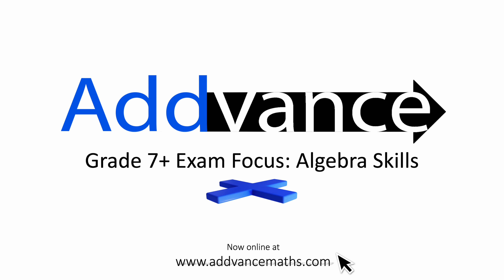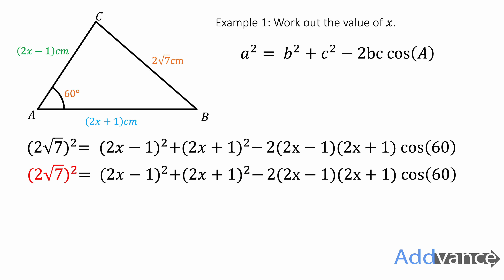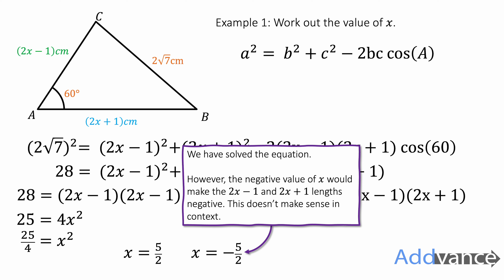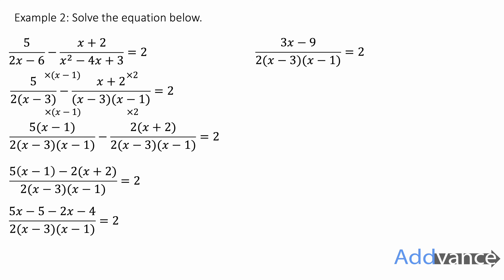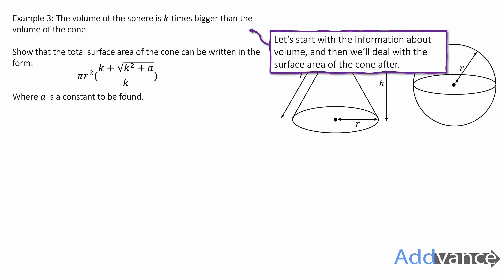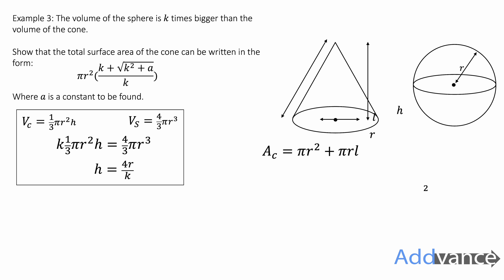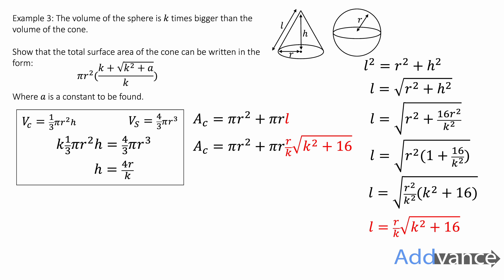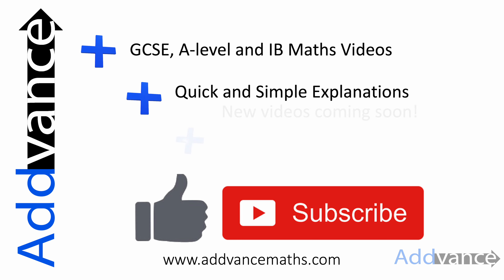Grade 7+ Exam Focus: Algebra Skills | GCSE Maths | Addvance Maths 😊➕